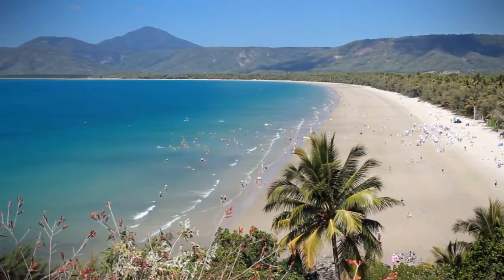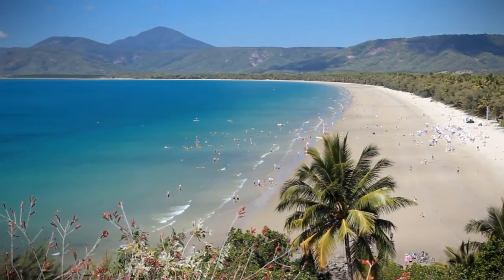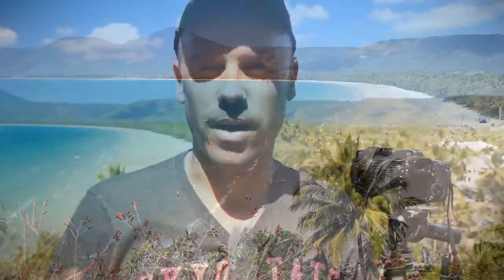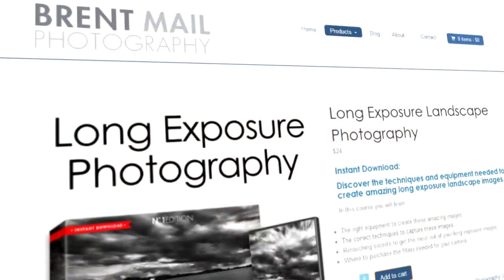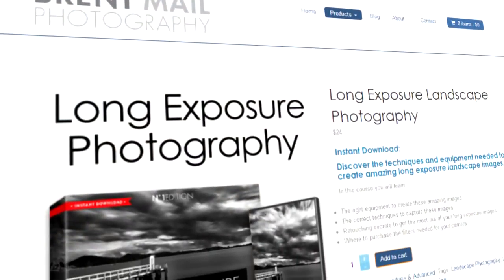Port Douglas - Long Exposure Photography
How do you go about photographing a place that has been photographed a million times before? How can you do it differently? This is my way...